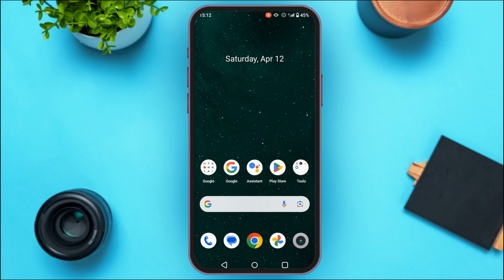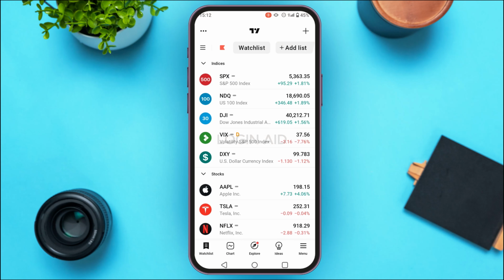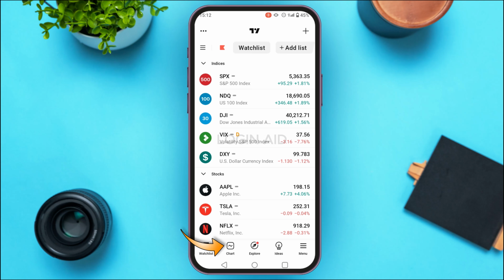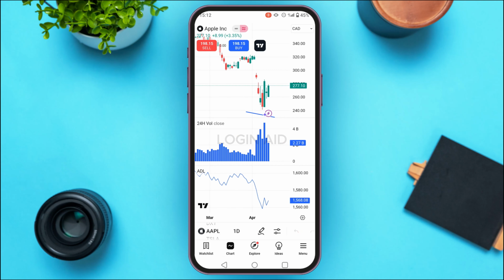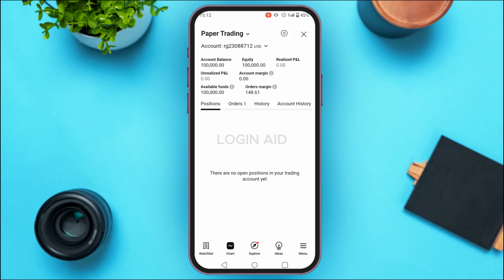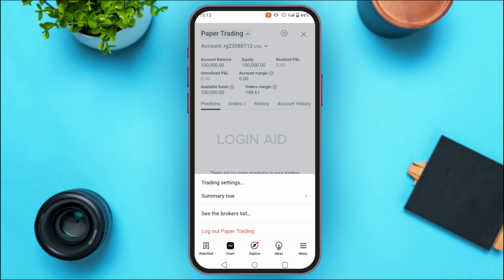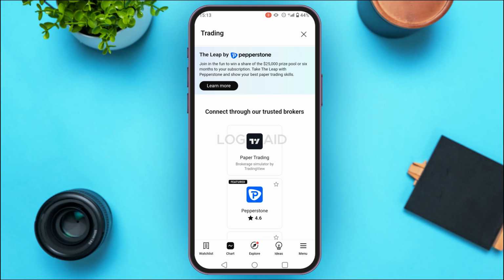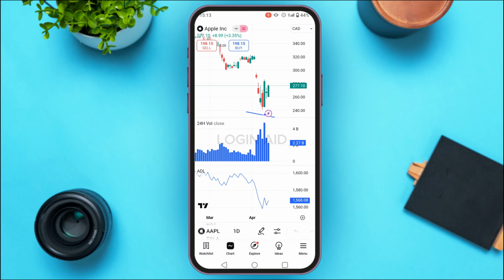How To Logout Broker Account In TradingView App (2025) | Broker Account Sign Out Guide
In this video, you'll learn how to securely log out of your broker account within the TradingView app. Follow these simple steps to disconnect your broker and ensure your trading account remains secure.​